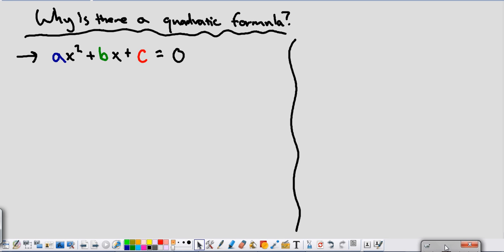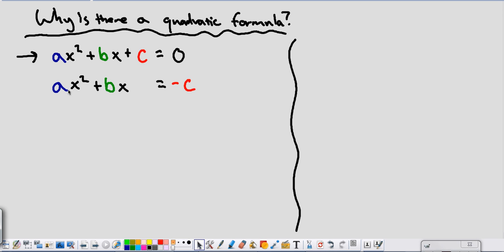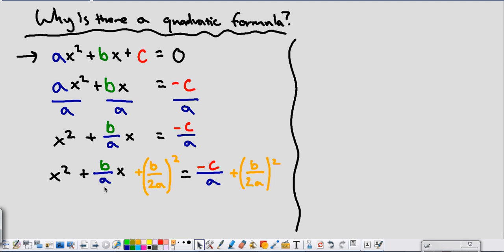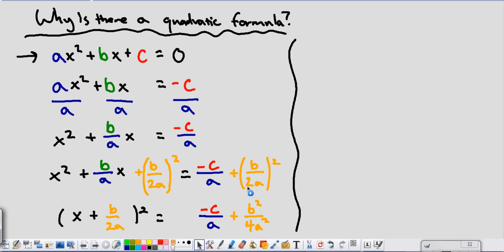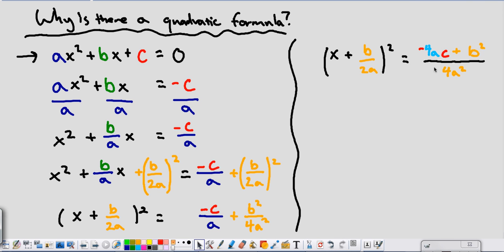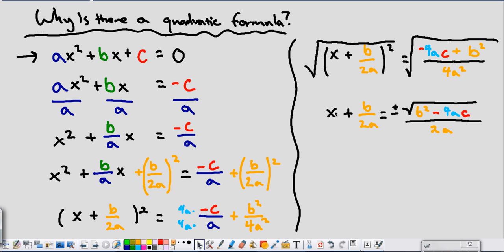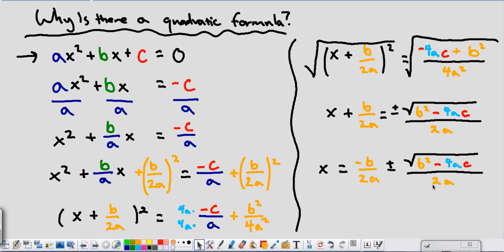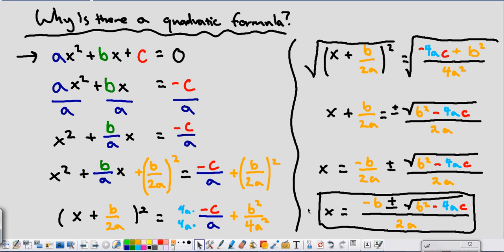5 minute math deriving the quadratic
6 Minute math for deriving the quadratic formula.  More information than you really need to know.